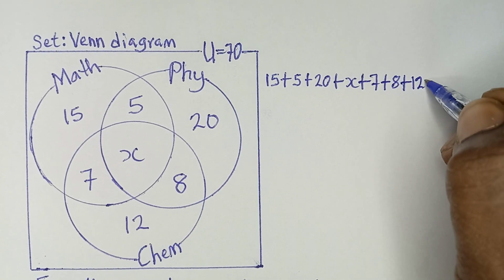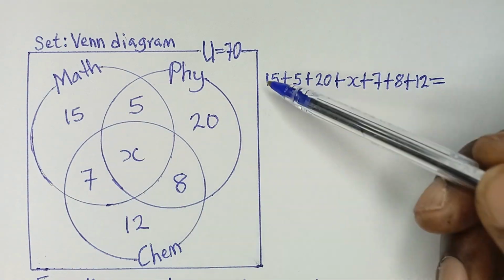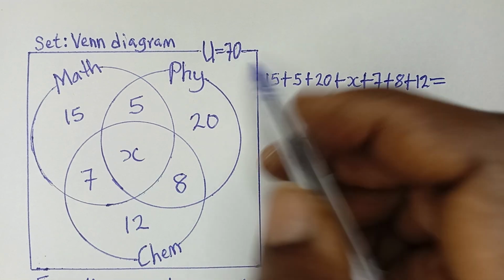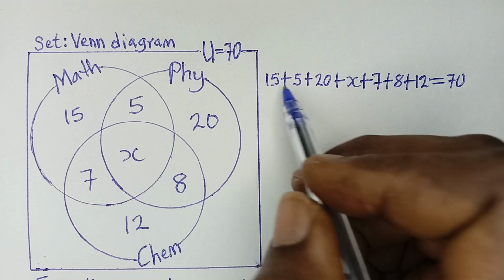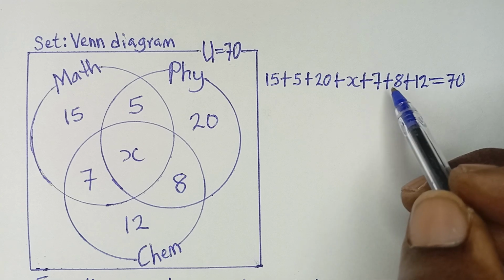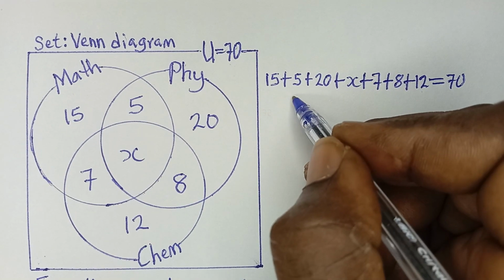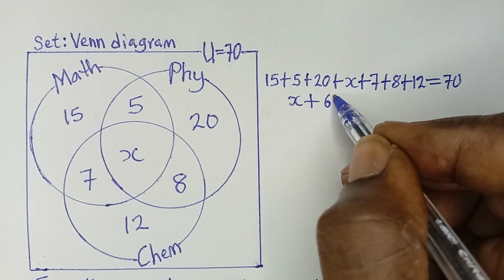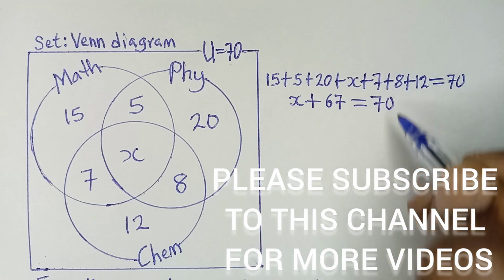Master Use of Venn Diagram || Practical Question on Set Theory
Master Venn Diagrams with real-world Sets Theory questions! 🎯 This YouTube Short breaks down practical problems using clear, step-by-step Venn Diagram solutions. Perfect for Class 10/11 Math, JEE prep, or quick revision.